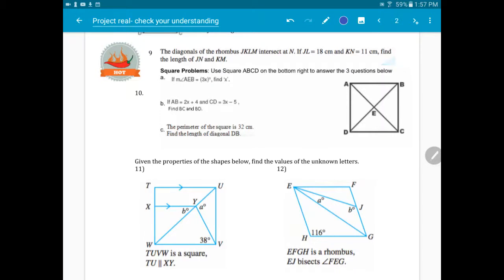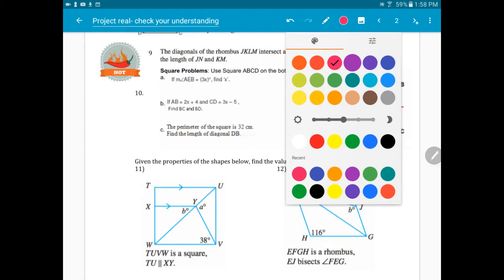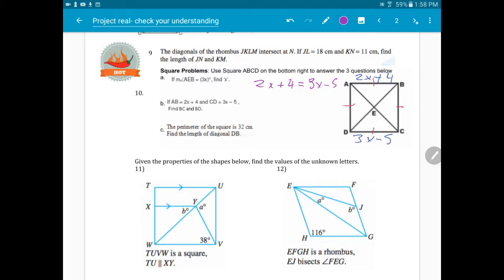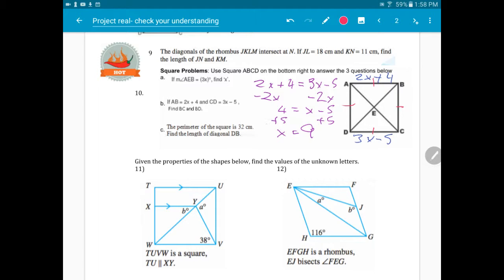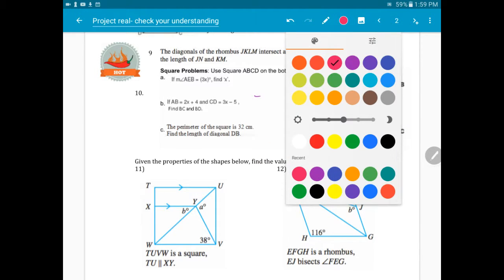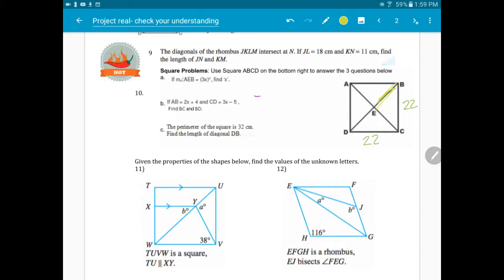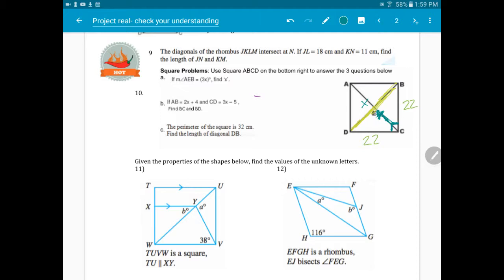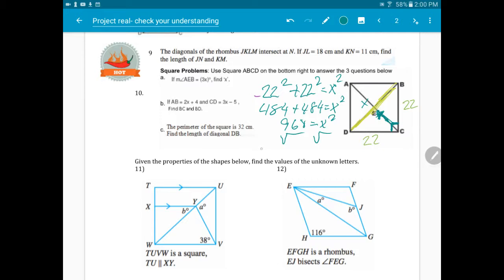Using algebra to solve for a side length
Question 10b